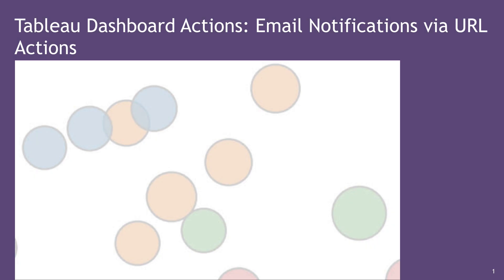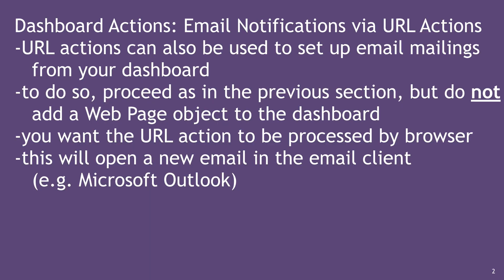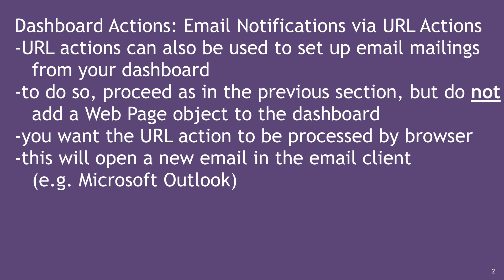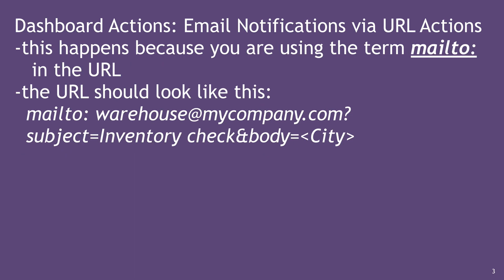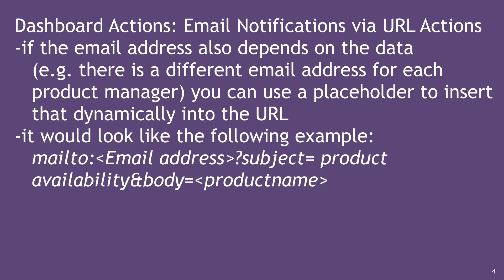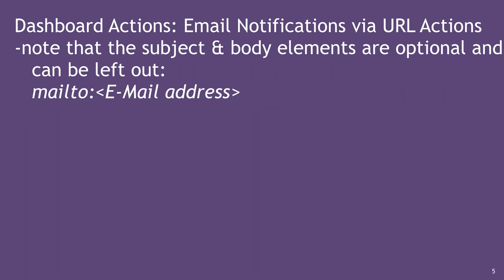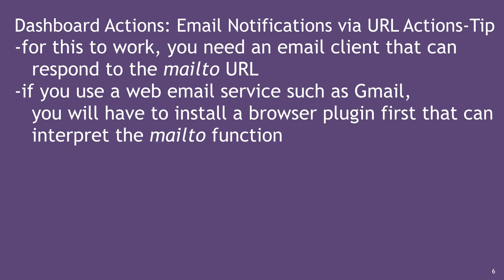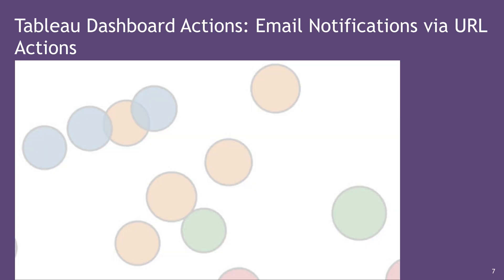22 Learn Tableau in a Minute - Email Notifications Via URL Actions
Want to learn Tableau, but do not have the time? Learn Tableau in a minute at a time. Here you will email notifications via URL actions using publicly available data. Enjoy!